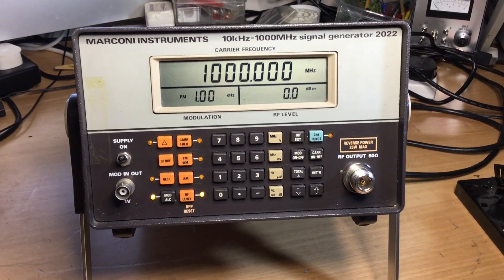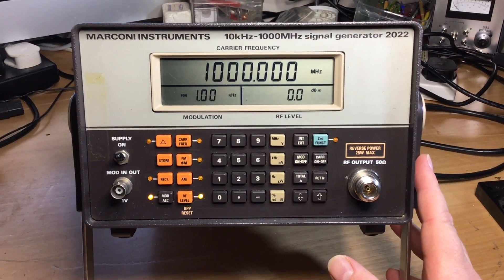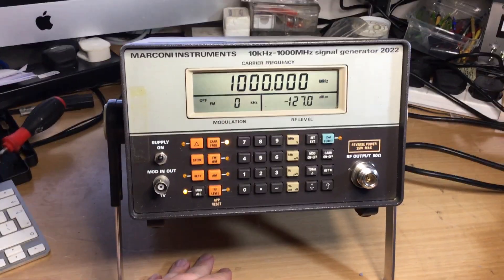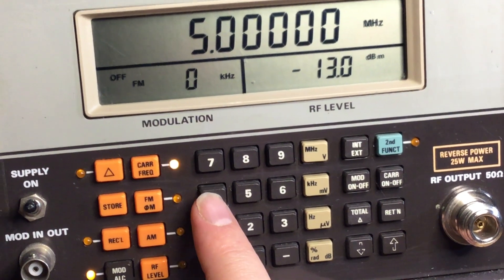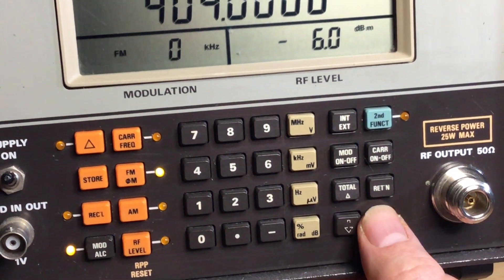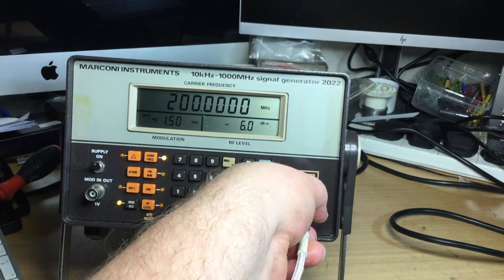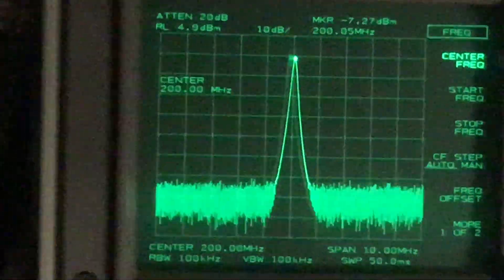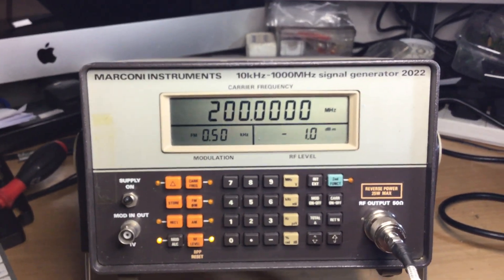Marconi 2022 signal generator look & demonstration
A quick demo of the Marconi 2022 signal generator, & its operation. We look at its specification, & operation, boasting a frequency coverage of 10KHz to 1GHz able to produce FM, AM & Phase Mod.